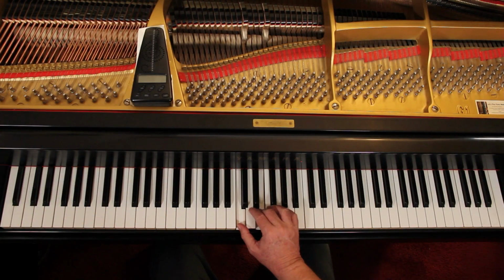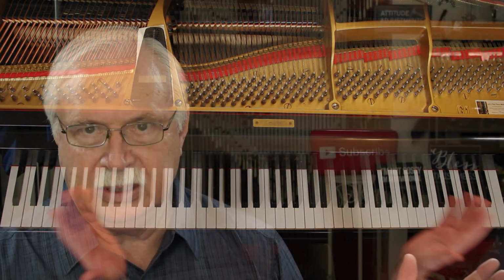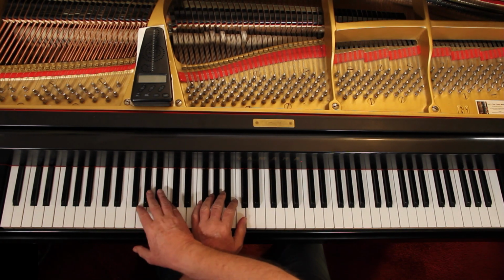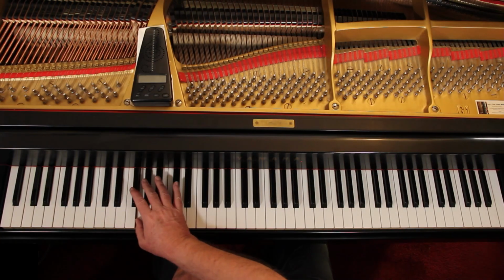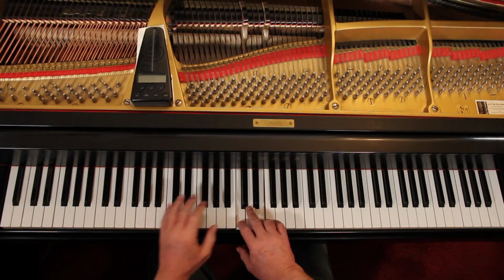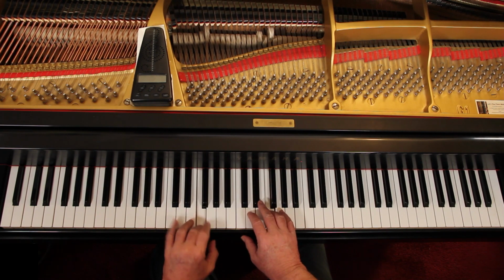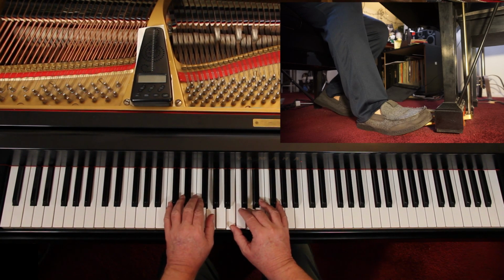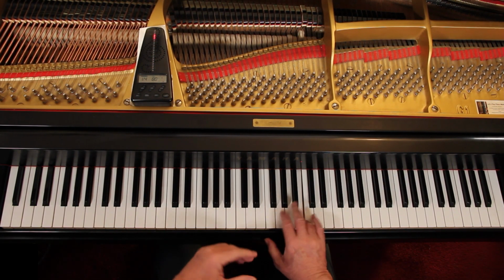Faber Piano Literature Book 1, Page 18, Adagio and Allegro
An in-depth piano lesson on how to play Adagio and Allegro in Faber Piano Literature Book 1, Page 18.
by Bach and Ricci

Things to Remember - 0:00
Play with Me - 11:30

Metronome = 80